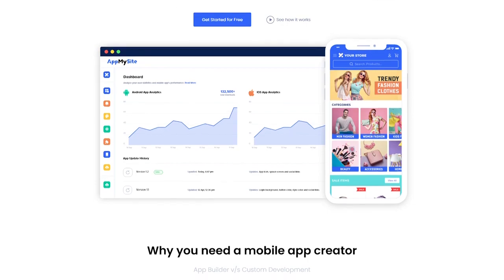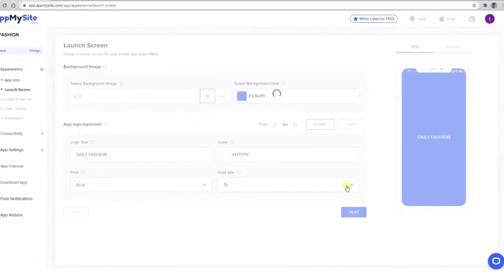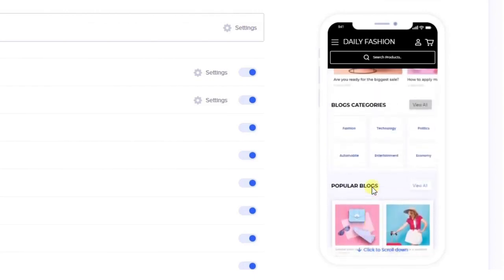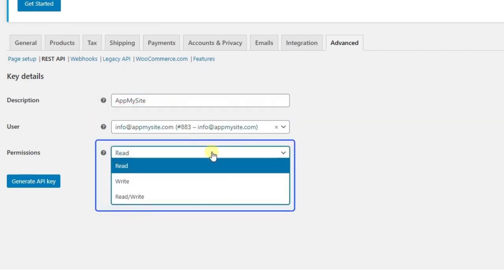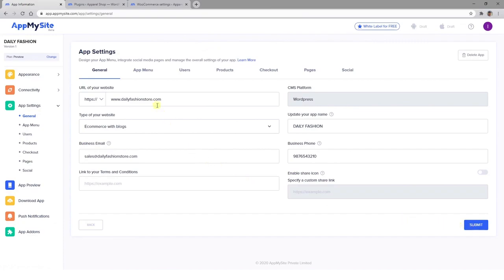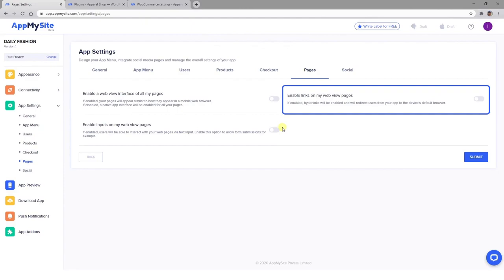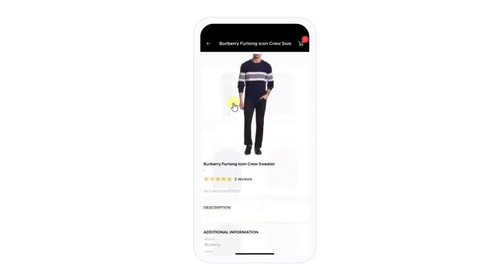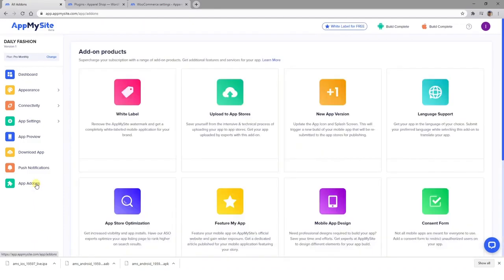AppMySite I Use this no-code app builder to build Android and iOS apps in minutes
TL;DR

In this AppMySite review, we will talk about what is AppMySite software, how it works, AppMySite lifetime deal, how to use AppMySite, AppMySite tutorial, AppMySite demo, AppMySite pricing & plans and some of the features that are available. AppMySite reviews: AppMySite app is Quickly convert any website into a native mobile app and automatically sync your content.